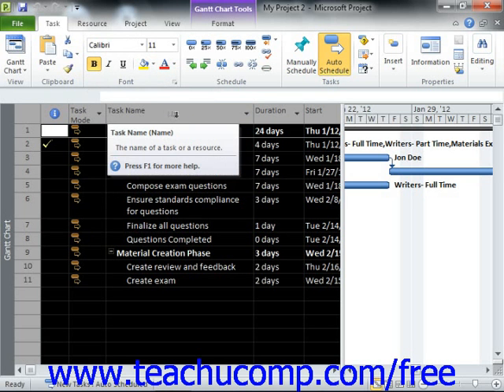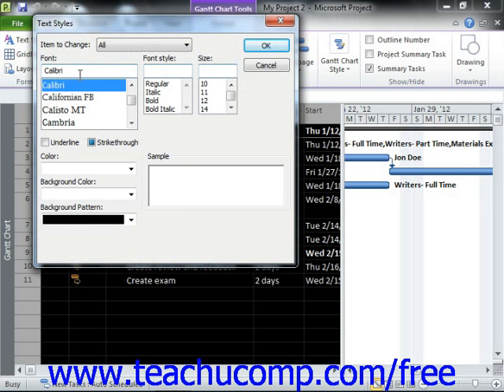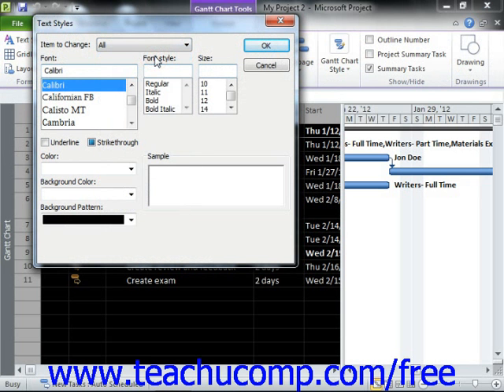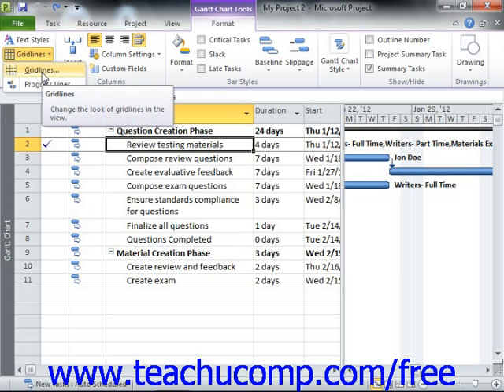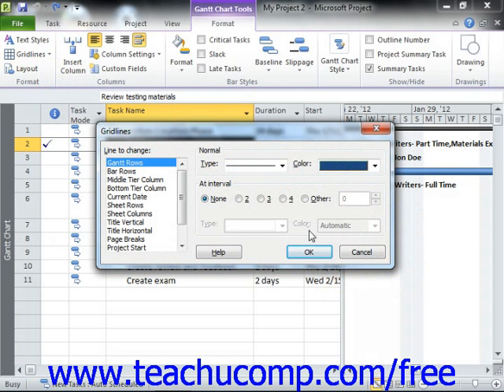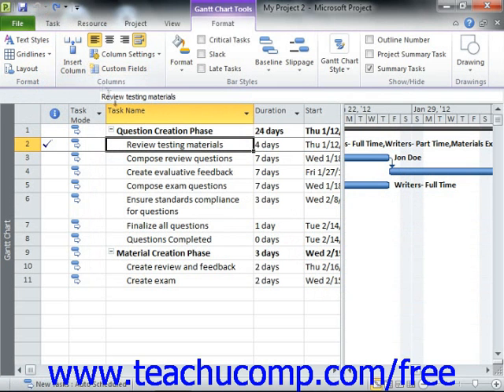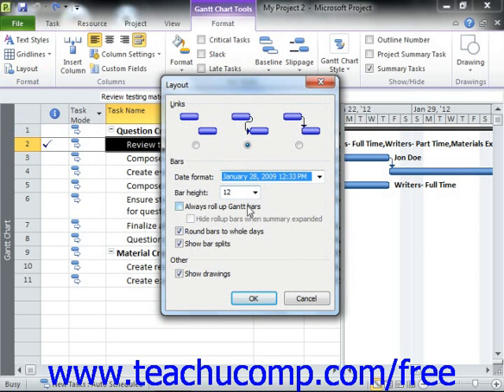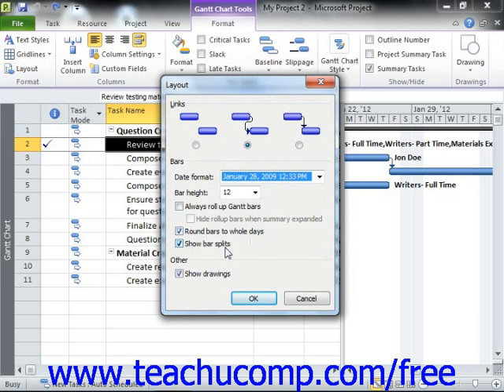Project 2010 Tutorial Formatting Gantt Charts Microsoft Training Lesson 7.1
Learn how to format gantt charts in Microsoft Project A clip from Mastering Project Made Easy v. 2010. - the most comprehensive Project tutorial available. Visit us today!